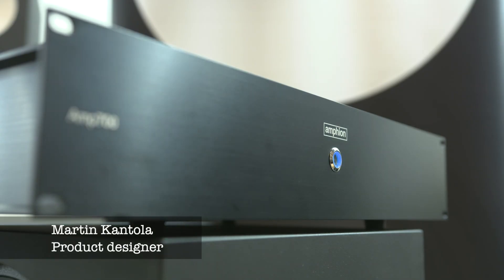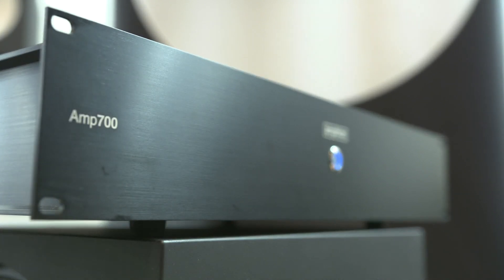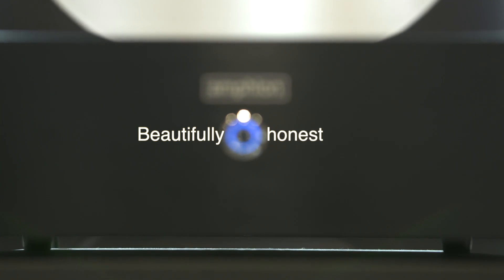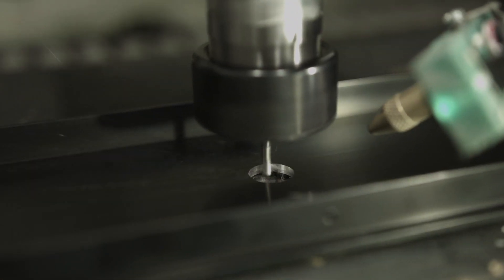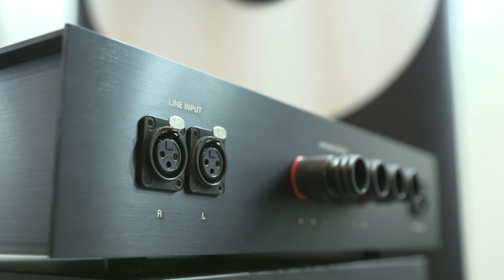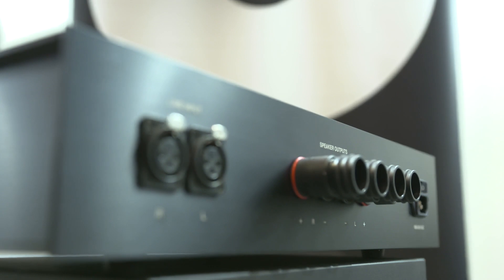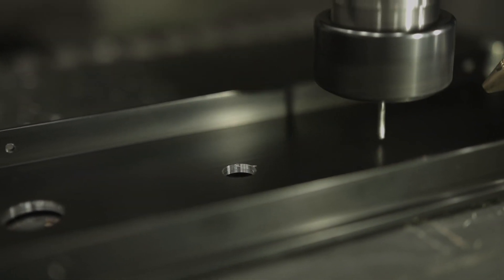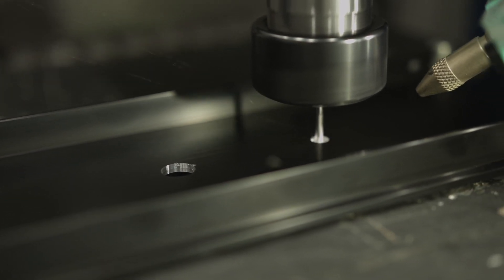Amphion Amp700 | Making most of your monitors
Amphion’s philosophy is to develop innovative products with high-performance and longevity. Amp700 delivers rock-solid control and tight, fast, highly resolving low-distortion power to get maximum performance from your monitors. Amp700 delivers 2 x 350 W for 8 ohm, and 2 x 700 W for 4 ohm load, which gives plenty of headroom for the highest level of performance.

Extensive background work and testing went into finding the most suitable amplifier module. To reach the needed performance level, we added a proprietary in-house designed buffer-stage, which allows optimal performance under all impedance loads. Amp700 is a perfect partner to all Amphion models and other passive monitors.